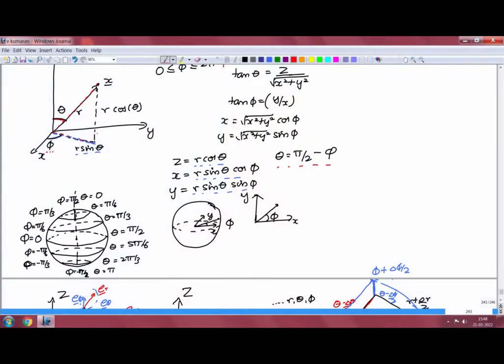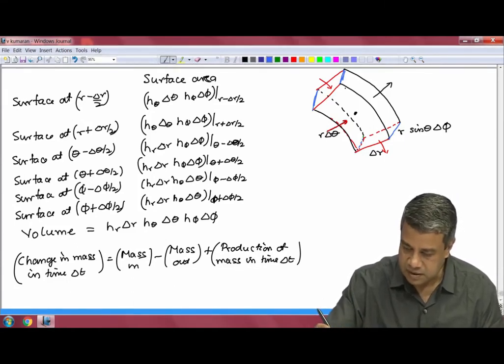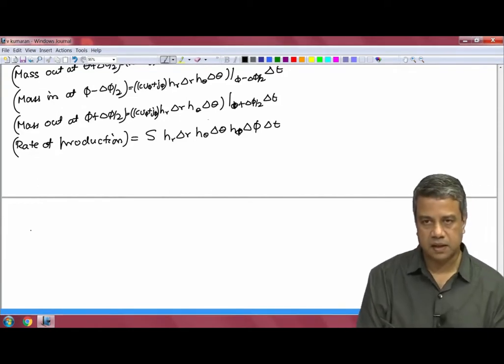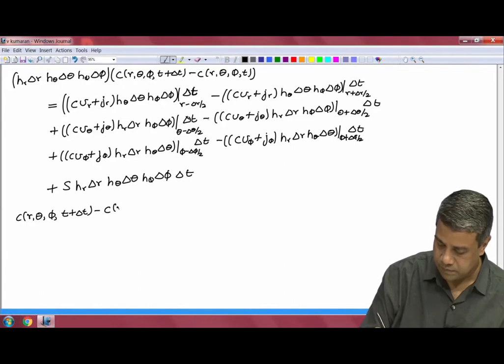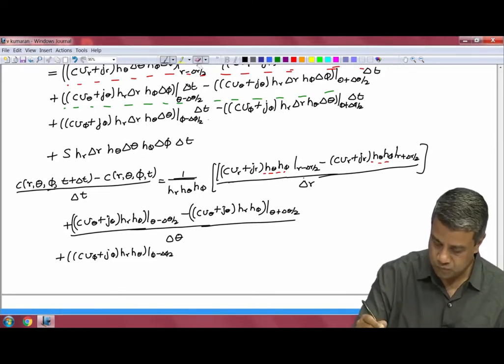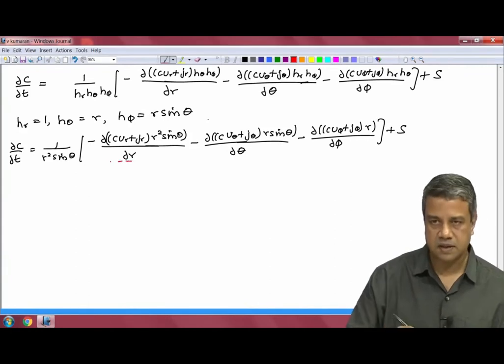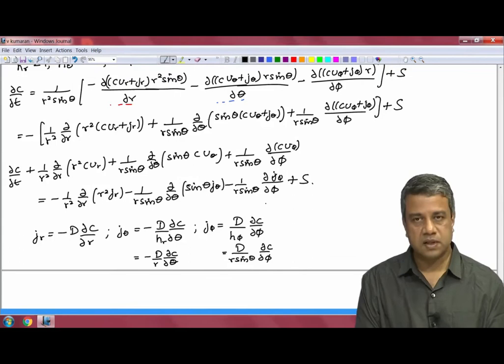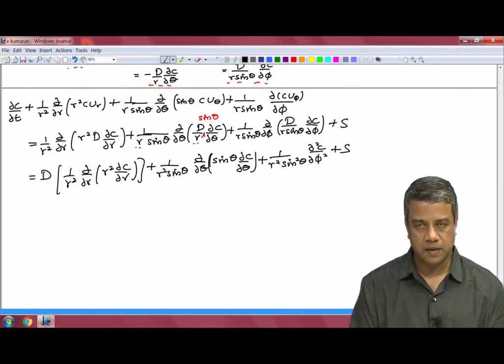Chapter 7 Section 7.2 Part 3: Conservation equations: Spherical co-ordinates.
Balance equation in spherical co-ordinates.
Vector differential operators in spherical co-ordinates.